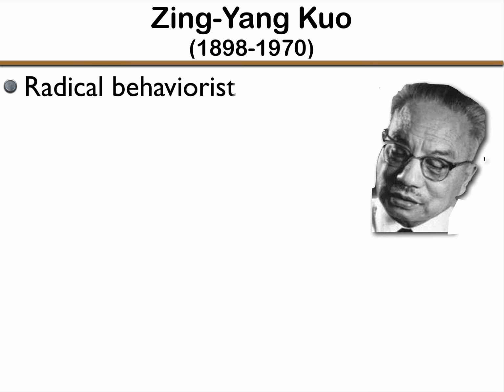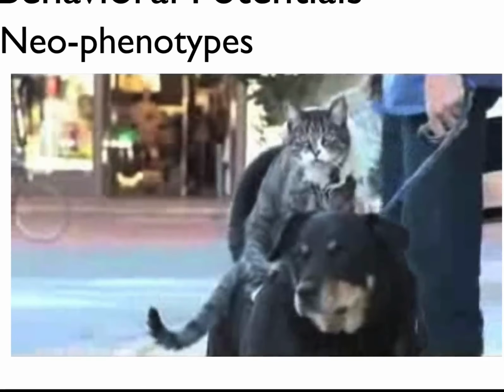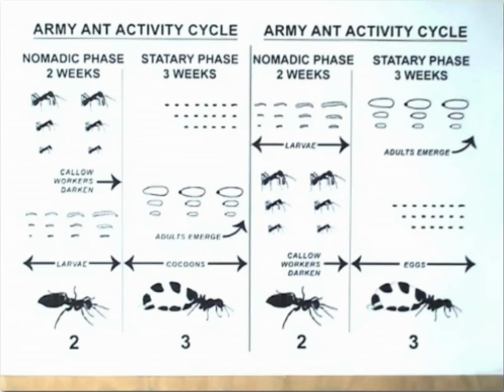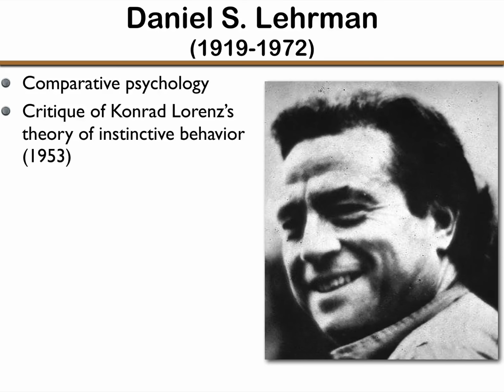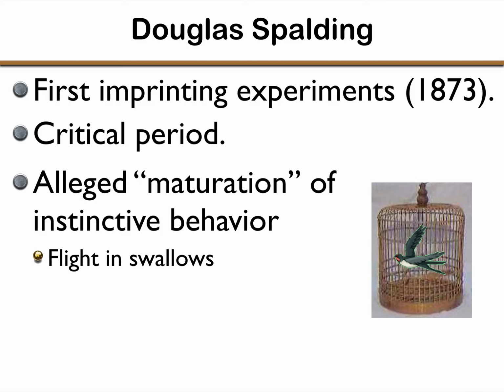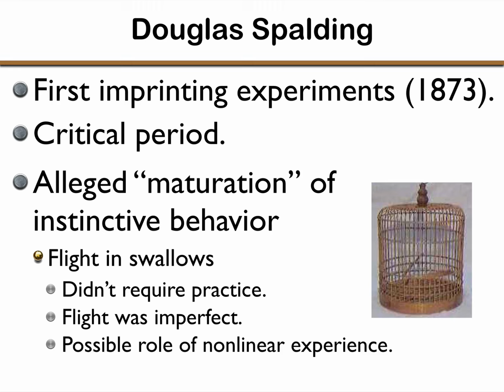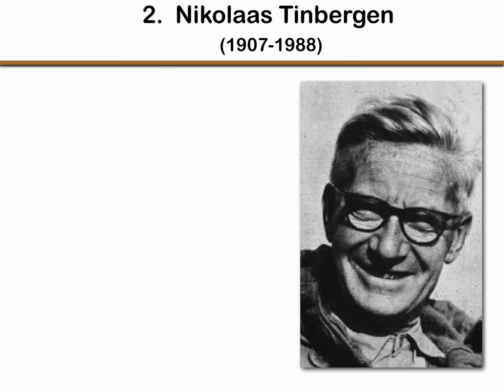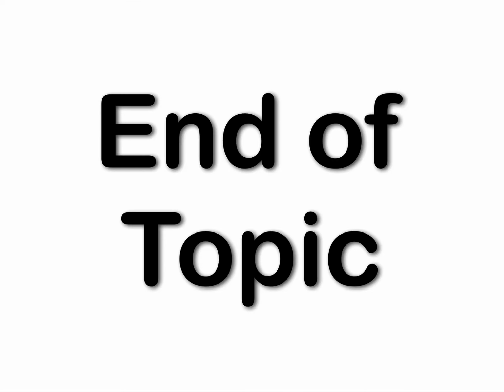08 20th Century